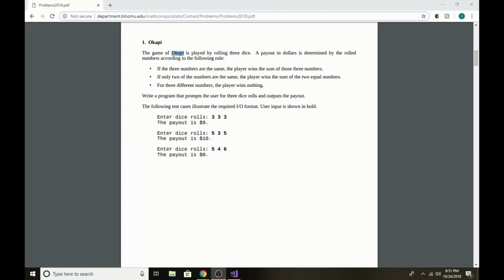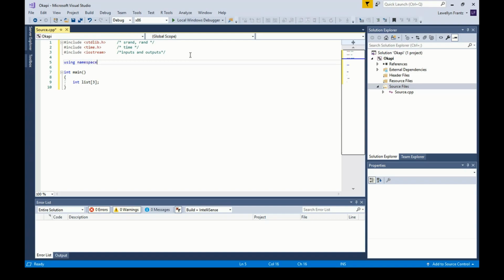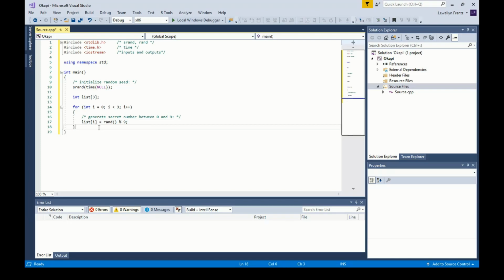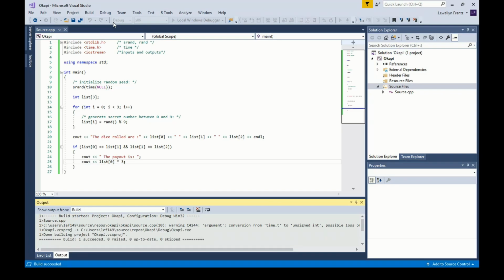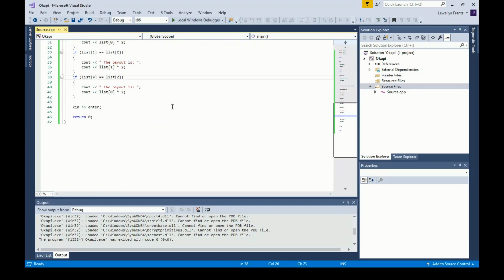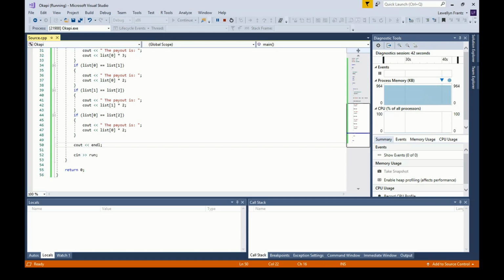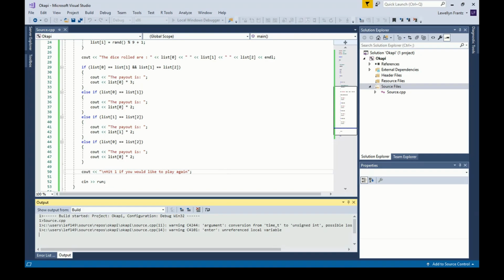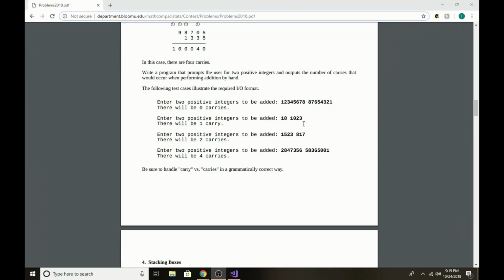Okapi Dice Game Programming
Using the Blomsburg University Programming Competition programs to show how to solve them. I had once participated in this when I was in high school and figured I would try them now.